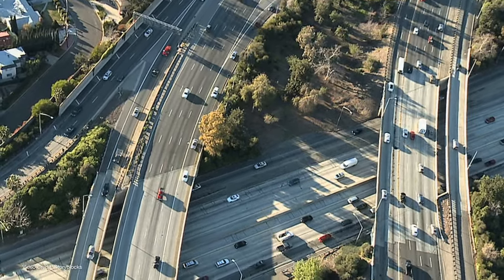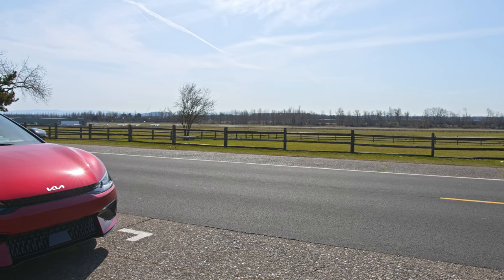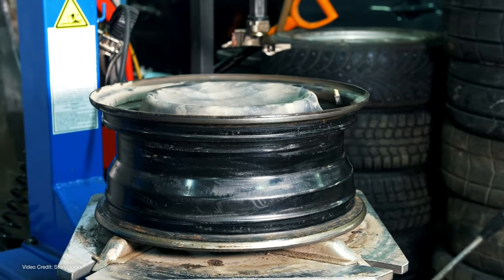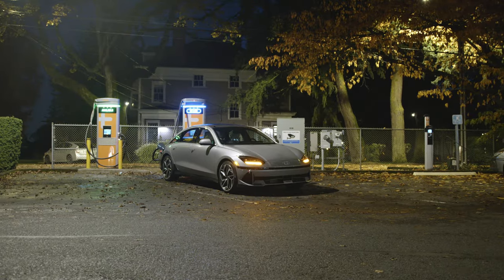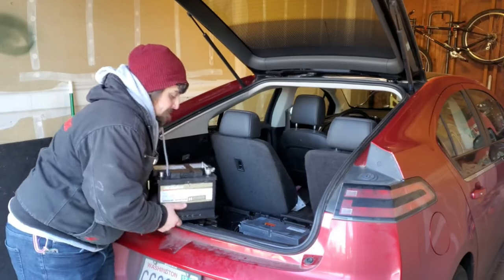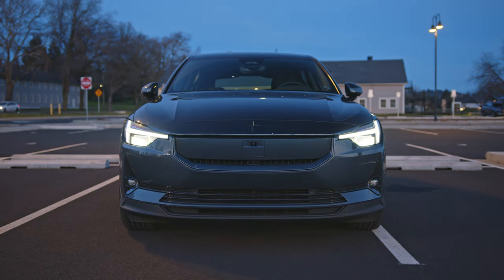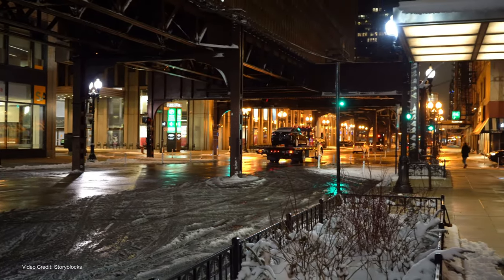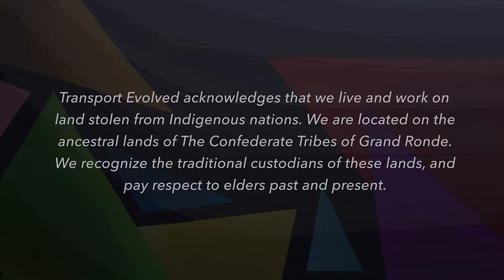Your Electric Car Just Broke Down. Now What?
No matter how well-loved your car is, or how careful you are as an owner, you're bound to suffer a breakdown of some sort at one time or another.

In the internal combustion engine vehicle world, you probably have someone in your family who has the knowledge to help you out - but what about EVs?

Today, we're looking at how to best tackle those problems head on when you're driving an EV.

00:00 - Introduction
02:16 - Sticking to the basics..
02:55 - Get your car serviced regularly!
04:13 - Tires!
04:57 - Know how to fit a spare!
07:06 - Towing
09:02 - Charging Station Failures and breakdowns
13:23 - Dead 12 Volts
17:11 - Emergency Battery warnings
20:23 - Thanks, and goodbye!

Presenter, Script, Audio: Nikki Gordon-Bloomfield.
Camera, Editor, Colorist: M. Horton
Art and Animation: Erin Carlie
Producer: Nikki Gordon-Bloomfield